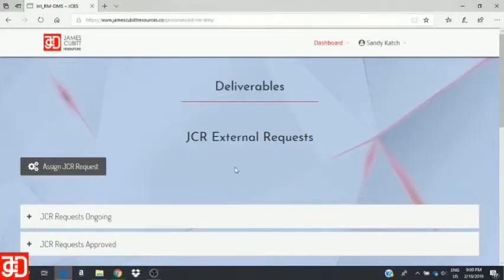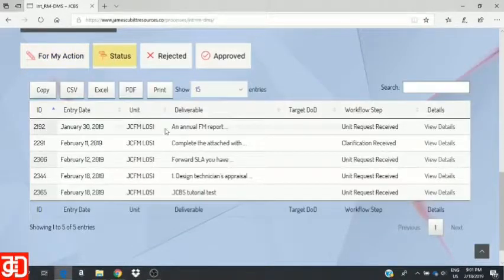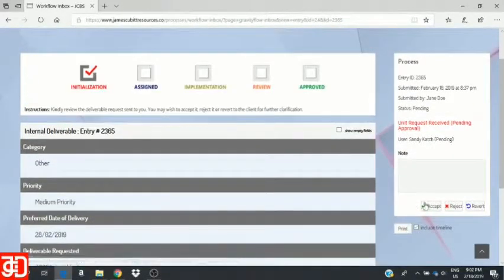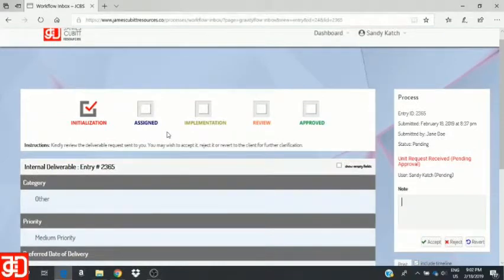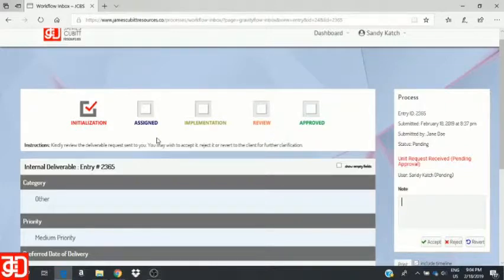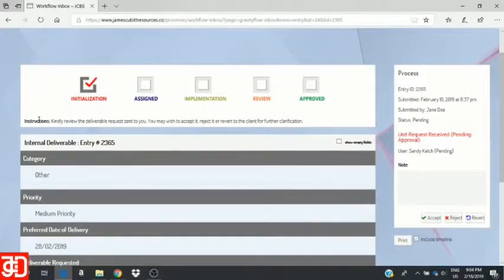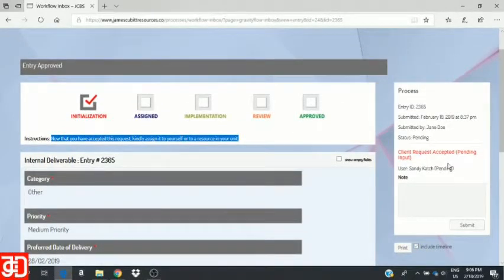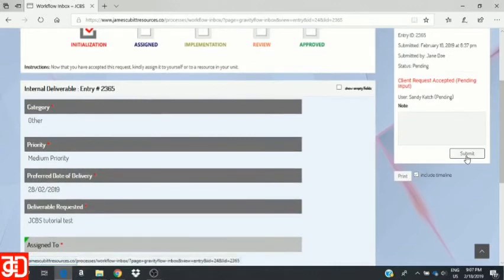JCBS Internal Deliverables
Receiving and assigning Internal Requests